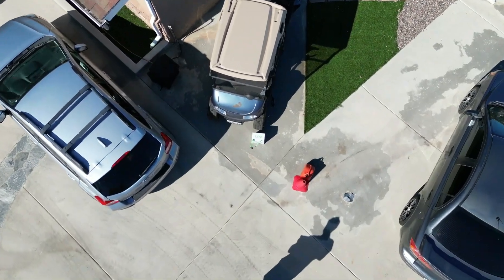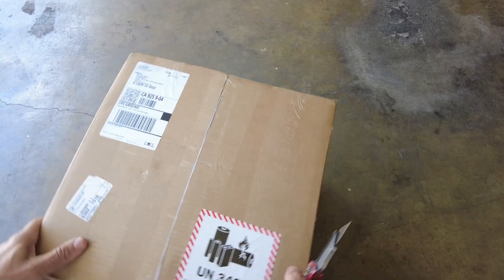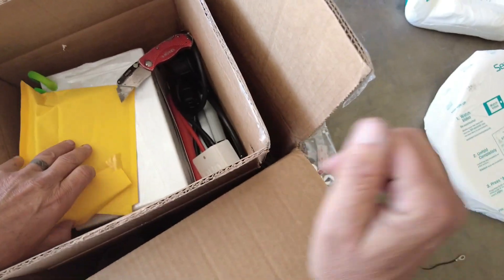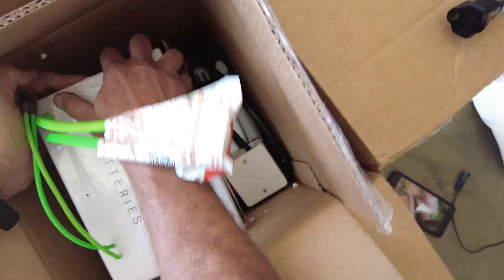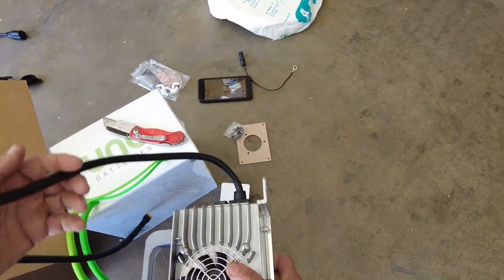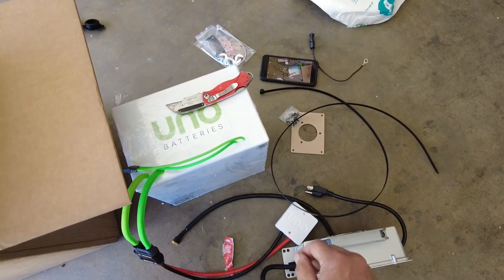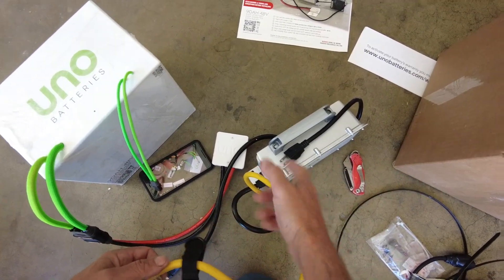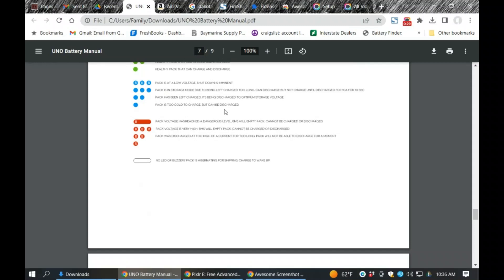Why Buy UNO Lithium 48V Golf Cart Battery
UNO Golf Cart Battery Unboxing - MFG in USA. No Promotion. We unbox the 48V UNO lithium kit and share the details behind the UNO battery company. See how connections are made and move the battery out of sleep mode.

 Always wear safety glasses and perform work on flat terrain. Never smoke near batteries.

Links to UNO Battery Details in Video
Camera used DJI Pocket 2 Creator Combo